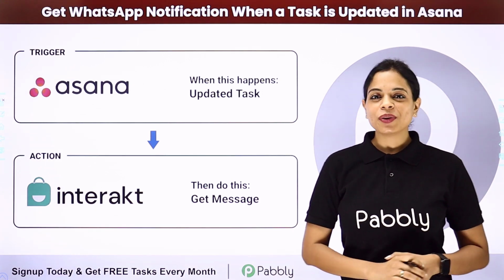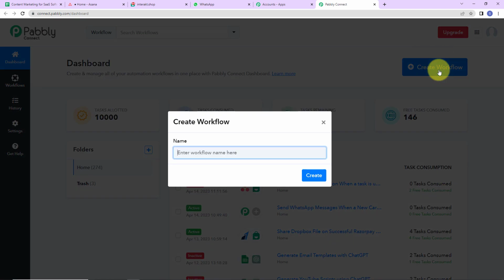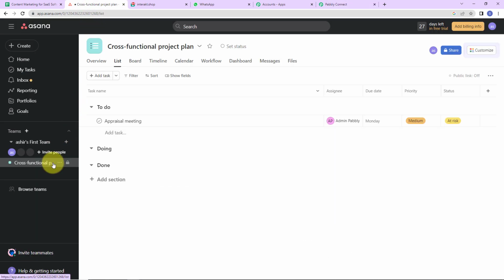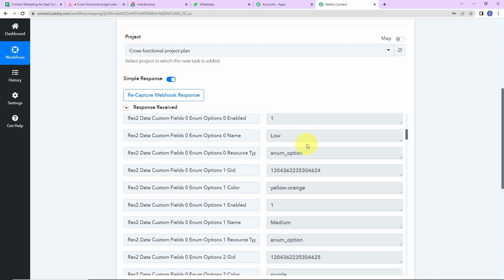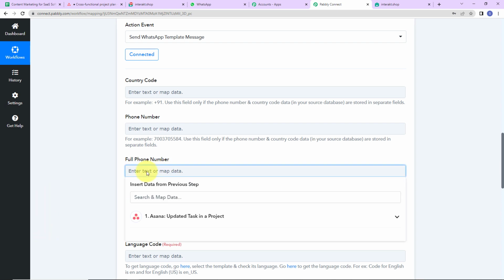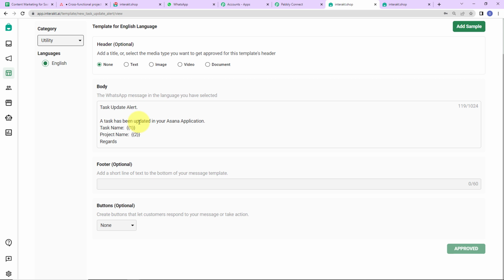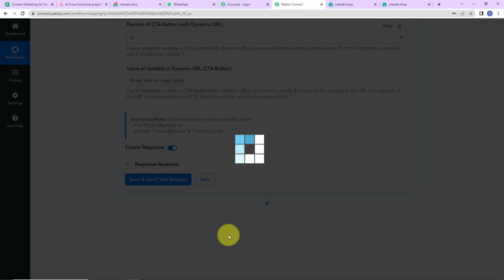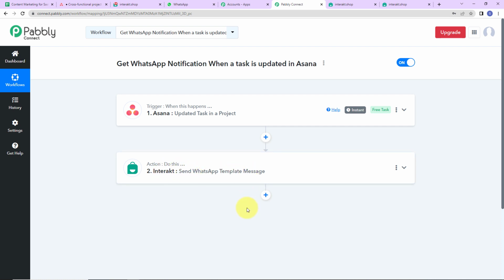How to Get WhatsApp Notification When a Asana Task is Updated - Asana WhatsApp Integration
Want to stay on top of your Asana tasks without constantly checking your dashboard? Pabbly Connect has got you covered with their powerful integration that sends WhatsApp notifications whenever a task is updated in Asana. With this integration, you can receive real-time updates on your phone and stay on top of your task list no matter where you are. Simply set up the integration between Asana and Pabbly Connect, choose the WhatsApp option, and you're all set. You'll never miss an update again, and you'll be able to stay productive even when you're on the go. Try Pabbly Connect today and take your workflow to the next level.

1. Automation: Pabbly Connect offers automation capabilities that can help you automate mundane and repetitive tasks. This allows you to save time, money and resources.

2. Integration: Pabbly Connect provides a wide range of integrations so that you can connect different web services with each other. This helps you to create smarter workflow processes and make your business more efficient.

3. Security: Pabbly Connect takes security seriously and provides an industry-standard security system to protect your data and applications.

4. Scalability: Pabbly Connect is highly scalable and allows you to easily add new applications and services to your workflow.

 5. Cost-effective: Pabbly Connect is cost-effective and provides plans for different business sizes.